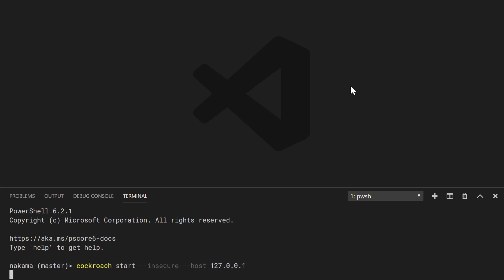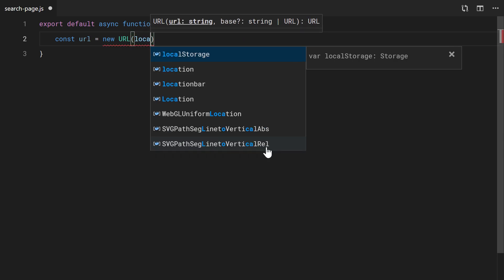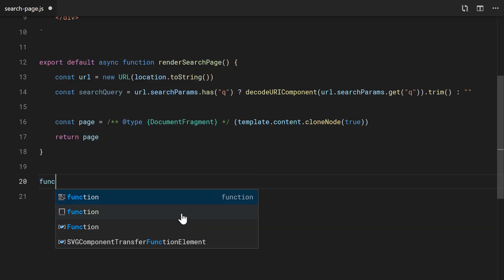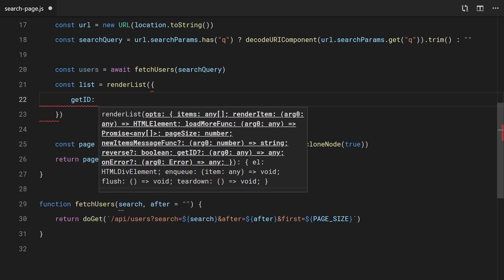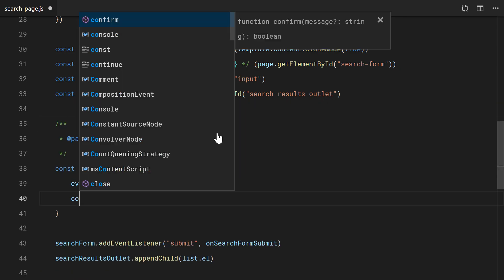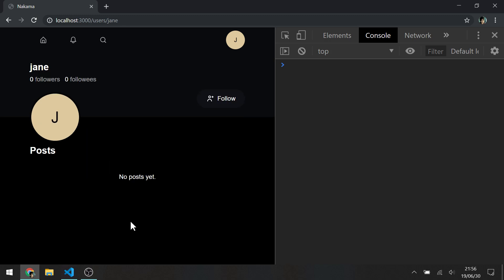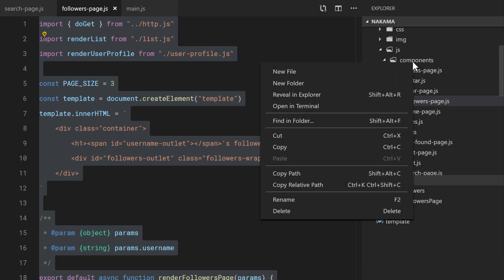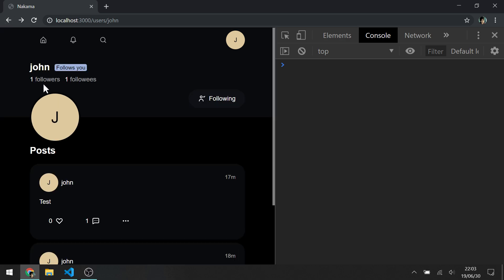22 Building a Social Network with Golang: Search Page